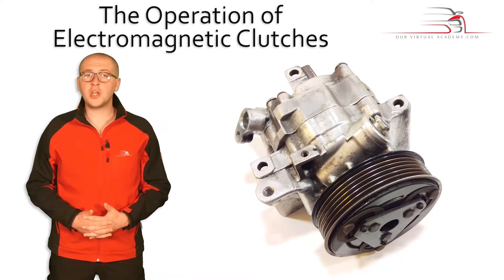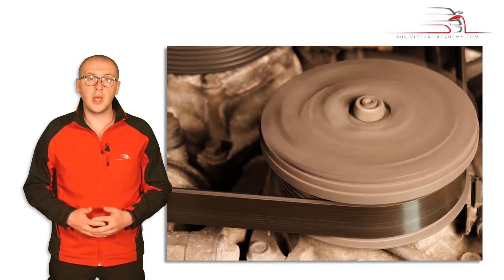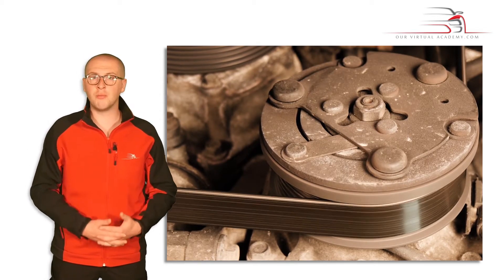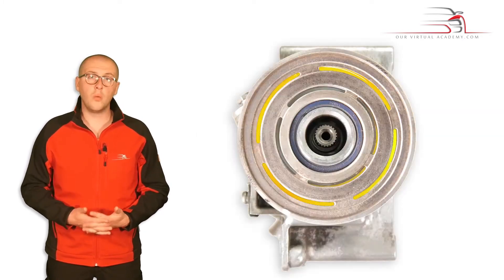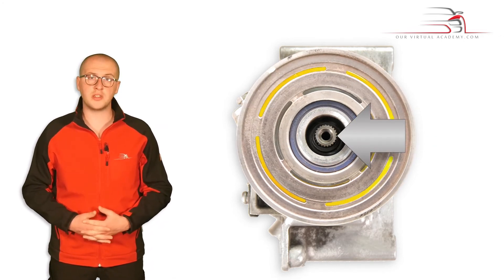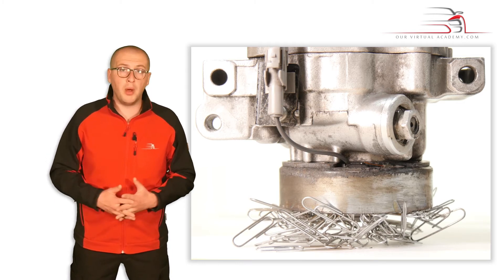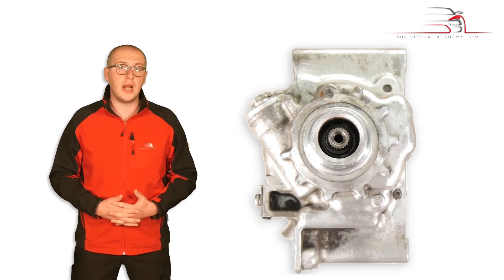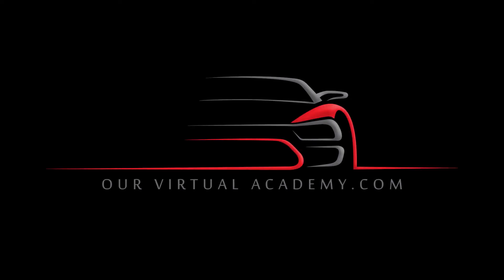The Operation of Electromagnetic Clutches - New Module Teaser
Another new module is live on Our Virtual Academy right now! Pete Banks explains how an electromagnetic clutch works in air conditioning compressors.